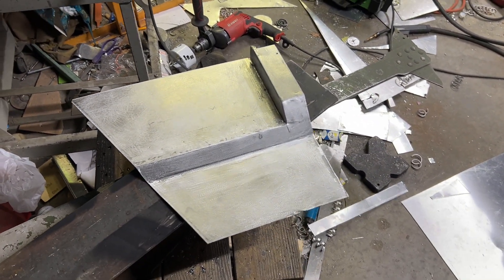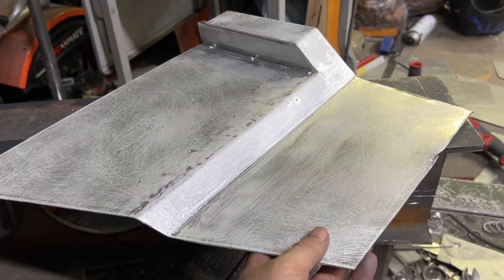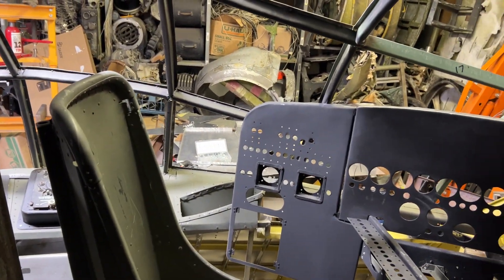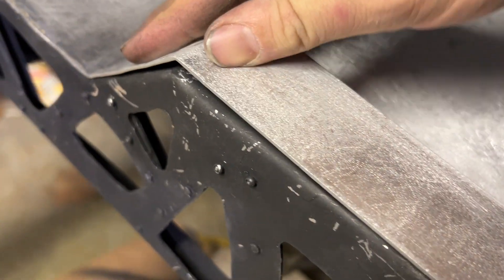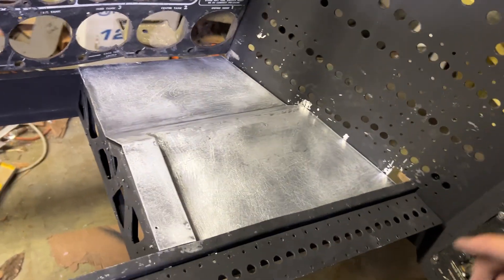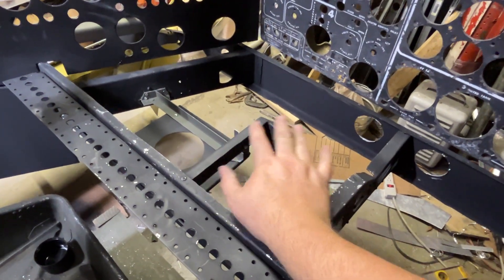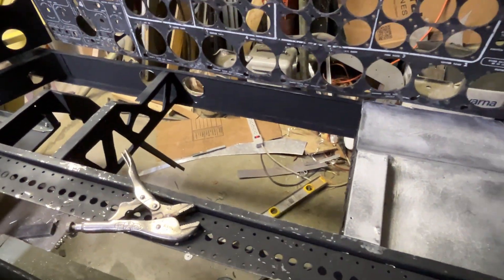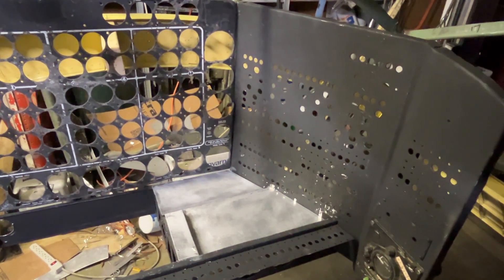B-36 Peacemaker Flight Engineer’s Propeller Pitch Control Panel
Prop pitch stuff.